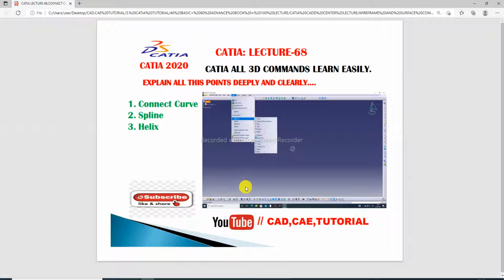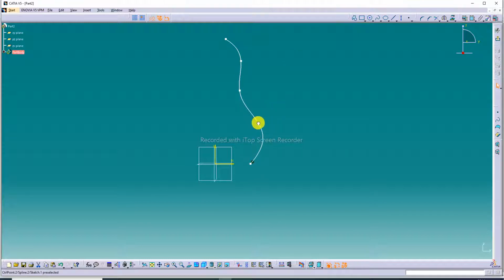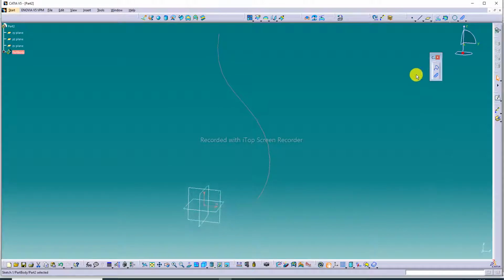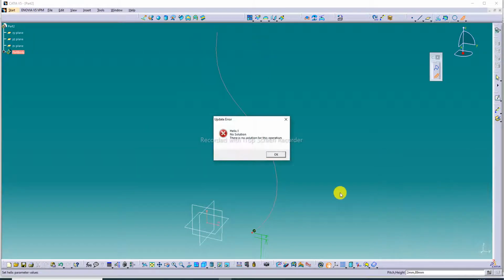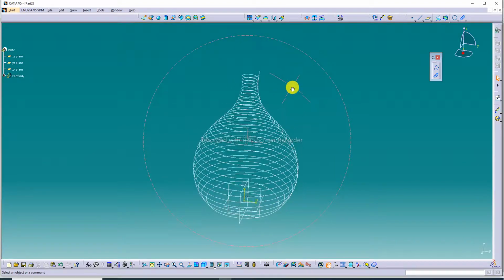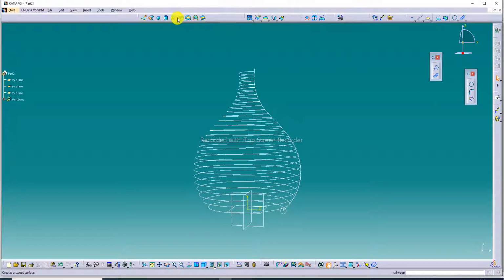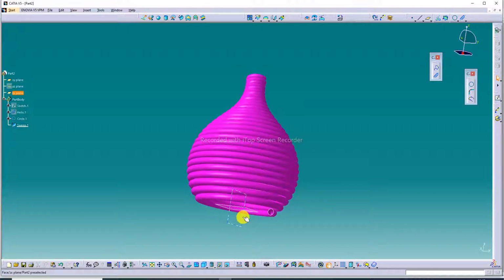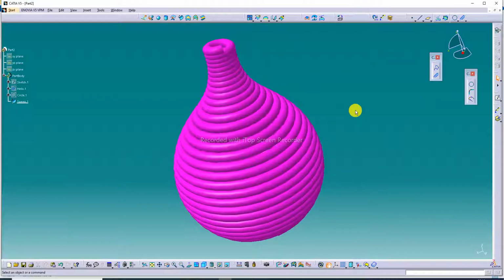CATIA V5 WIREFRAME AND SURFACE DESIGN, HELIX LECTURE-68B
Main Topcs:
1. AUTOCAD Tutorial for Beginners & Advance.( 2D sketching Drawing, 3D Modeling Design and Isometric Design, Industrial Projects Design All Easily Learn in autoCAD Software).

2. SOLIDWORKS Tutorial for Beginners & Advance.( 2D Sketching Drawing, 3D Modeling Design, Surface Modeling Design, Sheet Metal Design,  Weldments design, Assembly Process, Drafting Process, Simulation Process, Industrial Projects Design All Easily Learn in Solidworks Software).

3. CATIA V5 Tutorial for Beginners & Advance.(2D sketching Drawing, 3D Modeling Design, Wireframe and Surface Design, Generative Sheet Metal Design, Assembly Process, Drafting Process, Simulation Process, Industrial Projects Design All Easily Learn in CATIA V5 Software ).

4. ANSYS workbench Tutorial for Beginners & Advance.(2D Sketching Drawing, 3D Parts Design & Analysis, Surface Parts Design & Analysis, Sheet Metal Parts Design & Analysis, Industrial Projects Design & Analysis All Easily Learn in ANSYS Workbench Software).

5. GD&T Tutorial for Beginners & Advance.( GD&T AutoCAD Software, GD&T Solidworks Software, GD&T Catia V5 Software, Industrial GD&T All GD&T Learn Easily).

6. NEW Update COMPUTER Knowledge.(New update computer parts, New update software knowledge, New update any notifications related to computer knowledge).